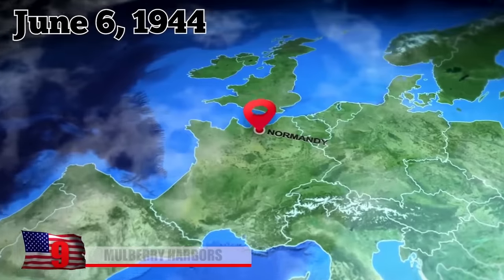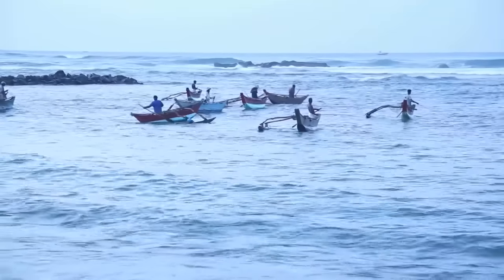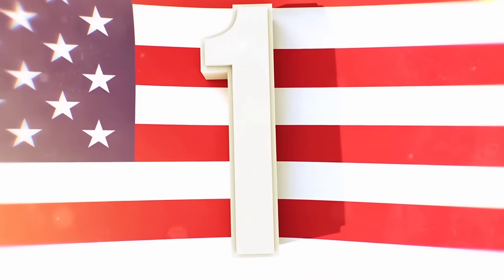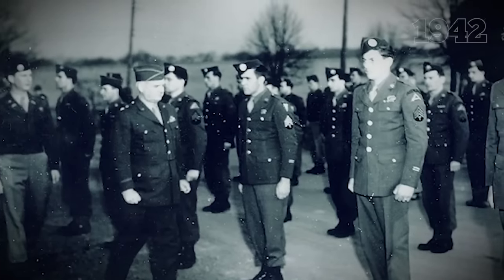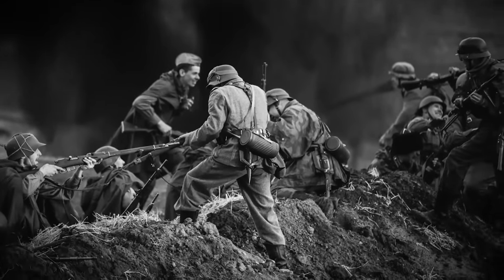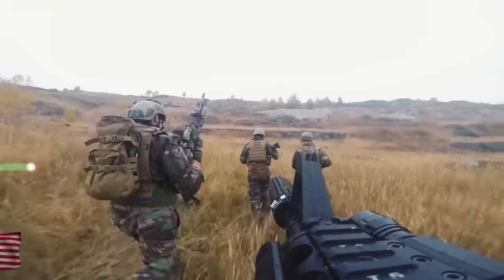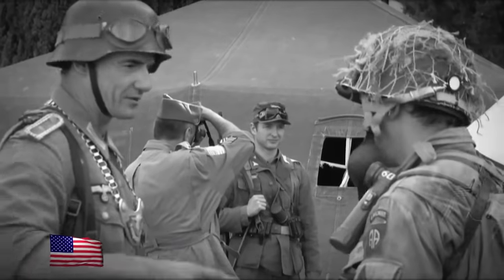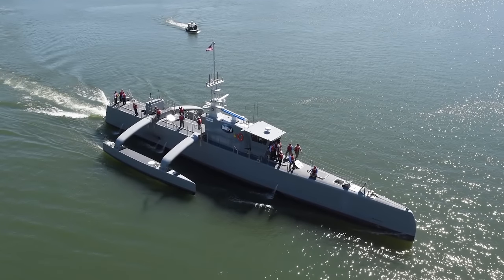The Most Incredible & Mysterious Discoveries